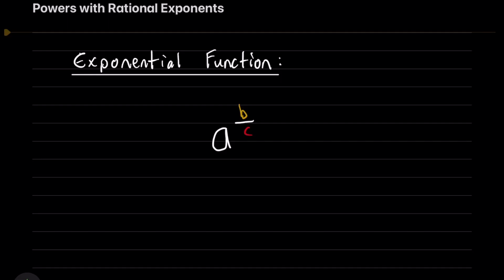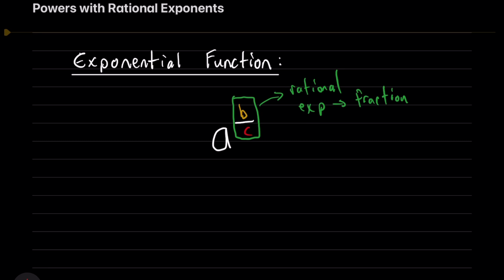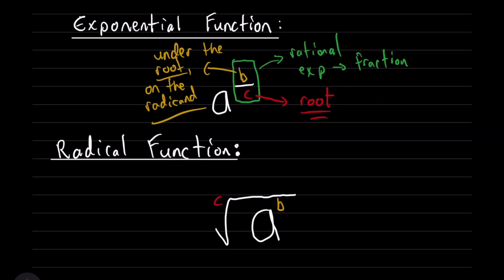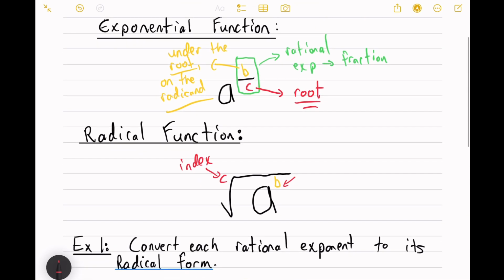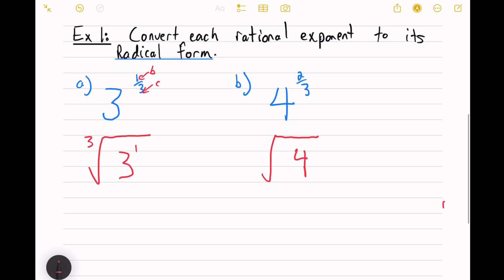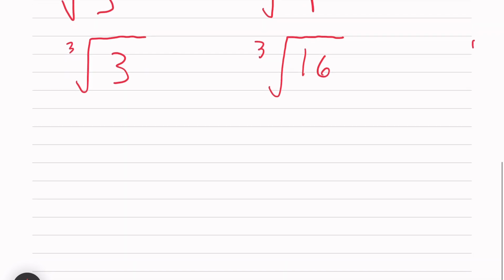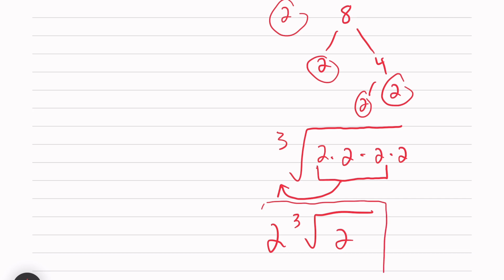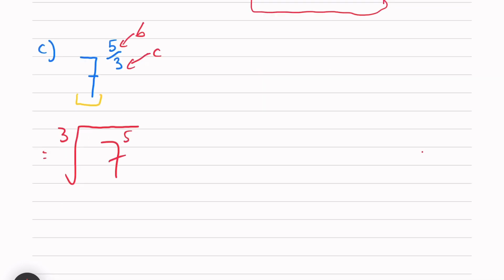Powers with rational exponents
Below is a helpful video on how to work with Powers that have rational exponents.

This video demonstrates how to convert between exponential and radical expressions in quite some detail! Any feedback or questions are welcome!!